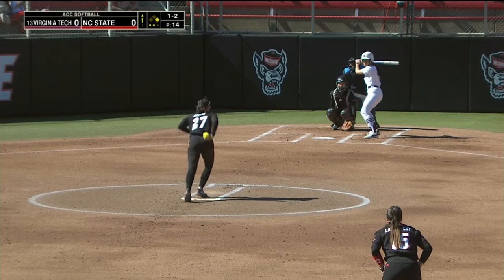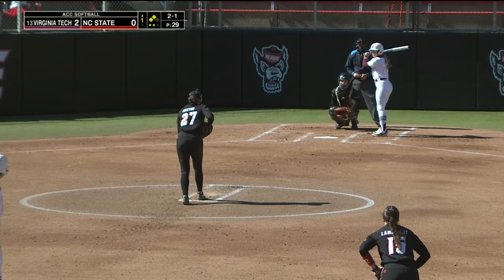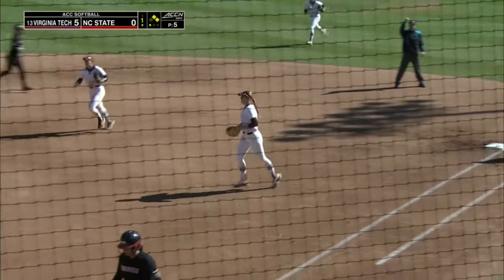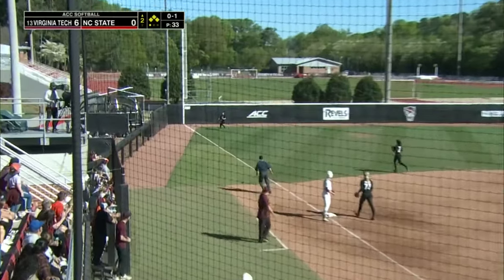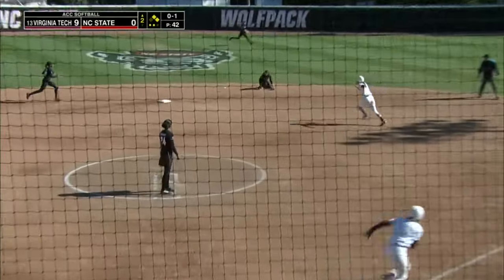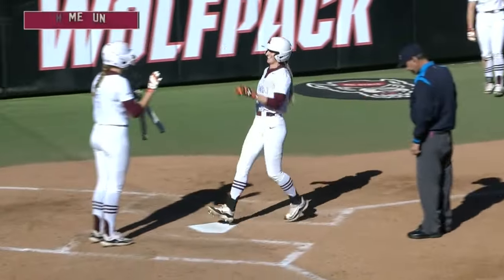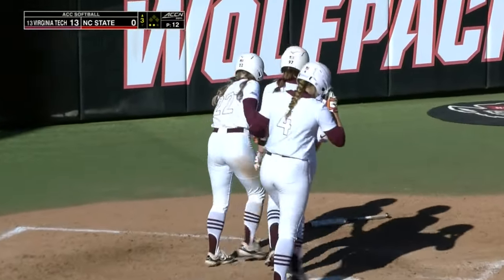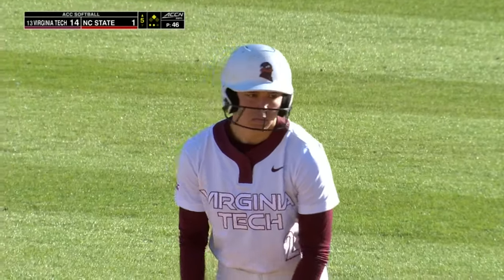SB: Highlights vs NC State (Game 2)